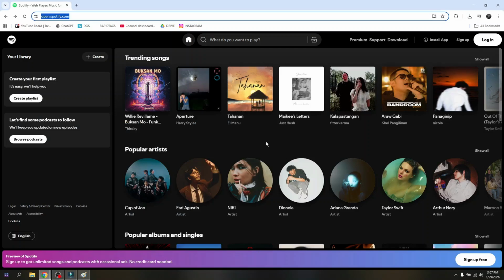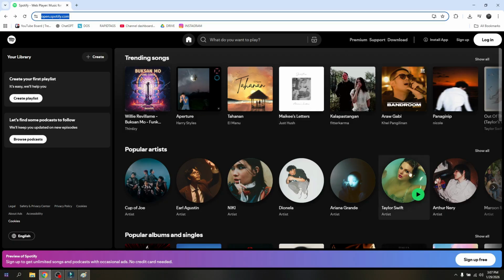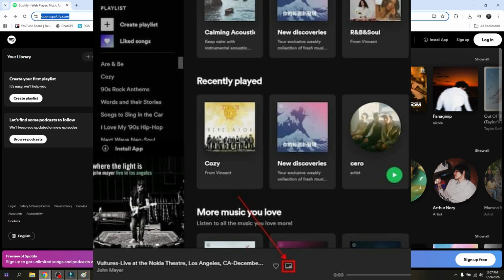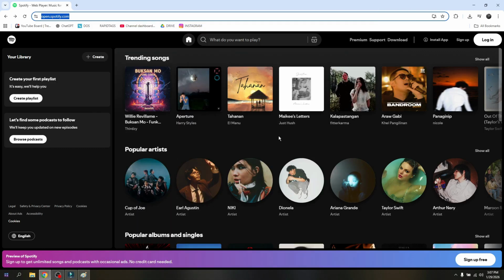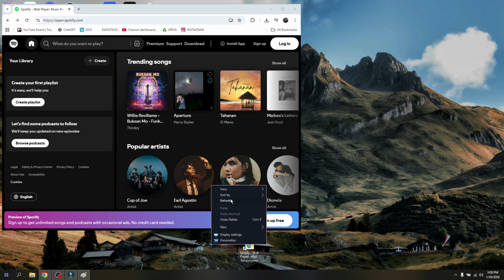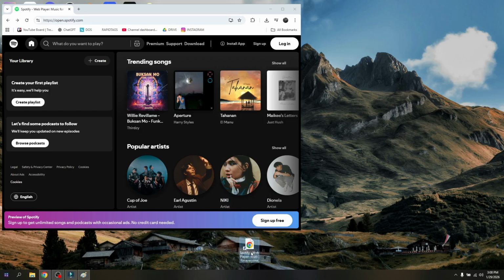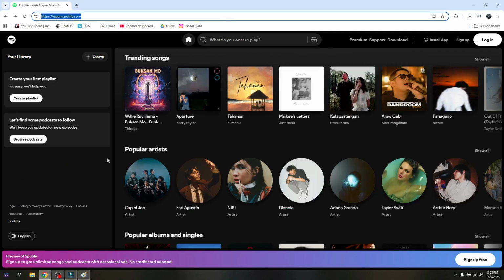HOW TO ADD SPOTIFY WIDGET ON MACBOOK IN 2026 (QUICK & EASY)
In this video, I am going to show you how to add Spotify widget on MacBook easily.
This tutorial covers widget setup, customization, and quick access tips.
Learn how to control Spotify and view now playing directly from your MacBook desktop.